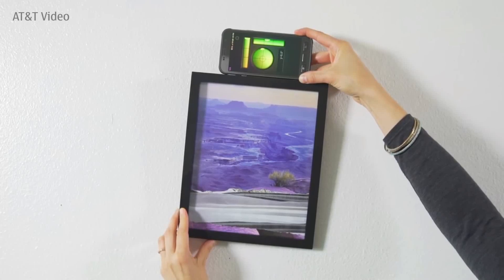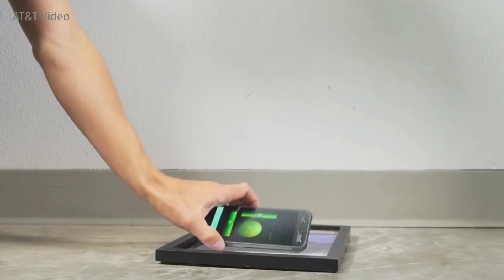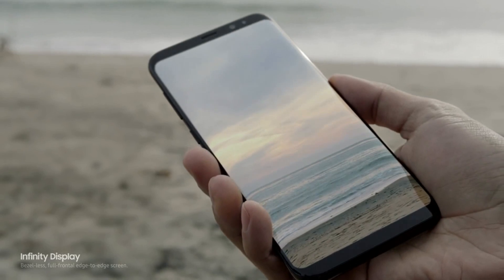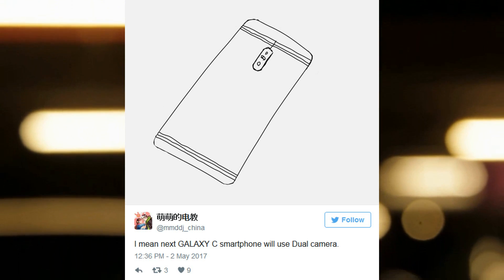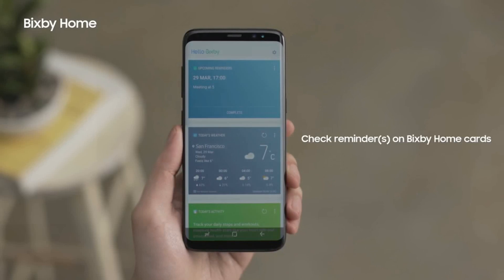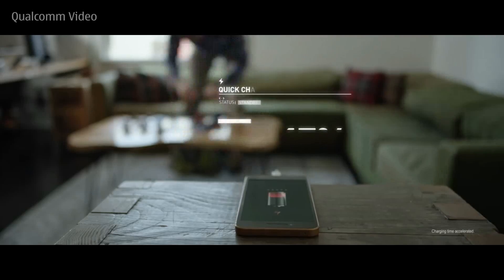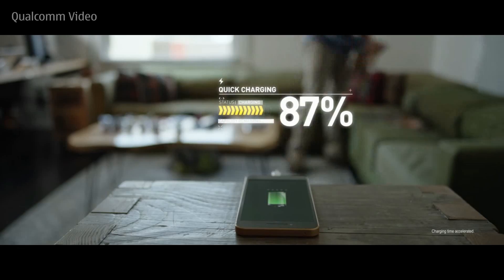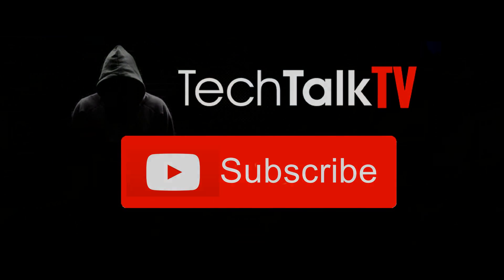Galaxy S8 Active Leaks | Galaxy C10 to be the First Samsung Phone with Dual Camera | Snapdragon 845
Galaxy S8 Active spotted in a User Agent String. A User Agent String reveals the model number SM-G892A, which is believed to be the AT&T exclusive Galaxy S8 active. The specs on the Samsung Galaxy S8 Active will be the same as those on the regular version of the phone except the battery. The Galaxy S8 active will come with 4000mAh battery compared to the 3000mah found on the regular Galaxy S8.

Samsung Galaxy C10 to be the first Samsung phone with a dual camera setup.  It's not the Galaxy Note 8 but the Galaxy C10 thats gonna be the first Samsung phone to feature a dual camera and also The Galaxy C10 will reportedly include its very own dedicated Bixby button.

Snapdragon 845 will be Qualcomm's next high-end chipset which will be made using 7nm process and Samsung Galaxy S9 will be the first device to power this beast. Qualcomm is also expected to unveil a new mid-to-high-end chip called the Snapdragon 660 next week.